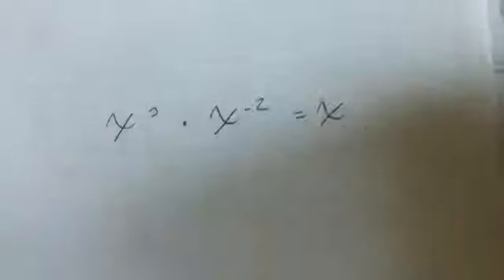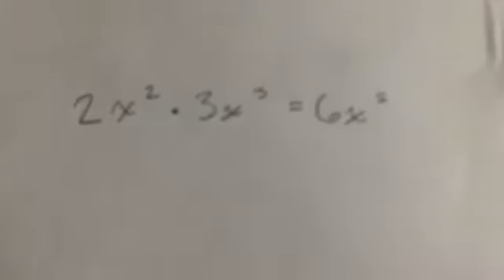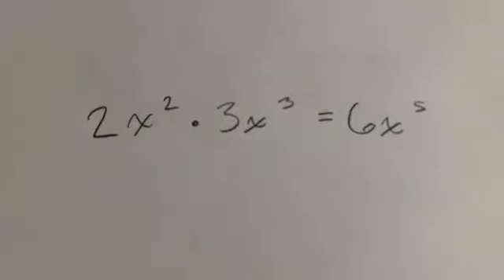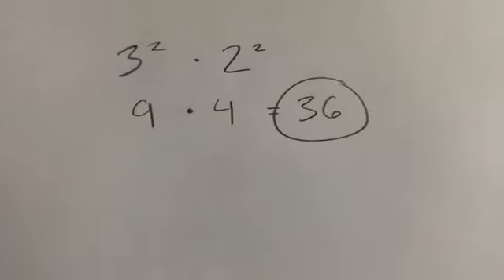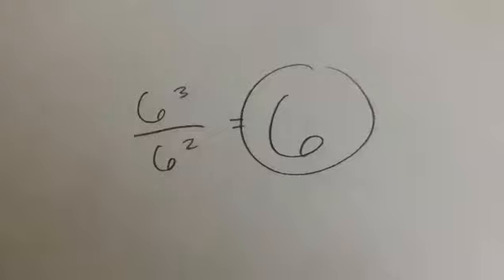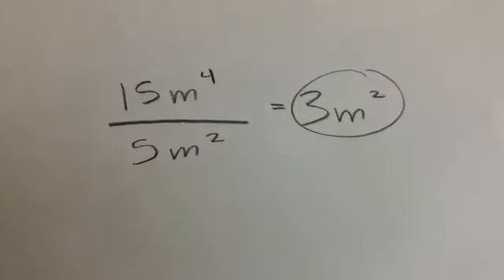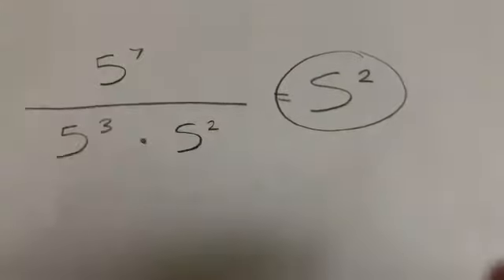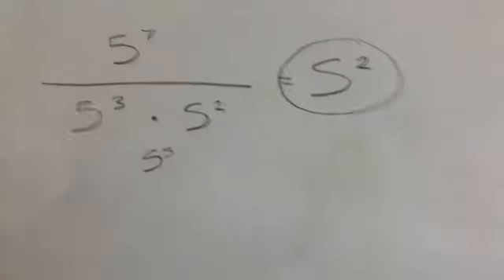Multiplying and Dividing Monomials